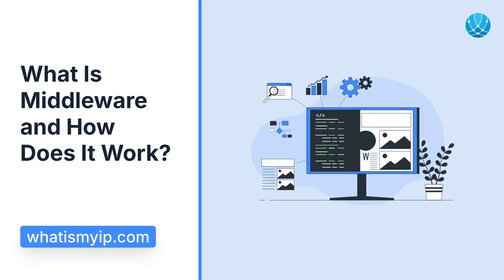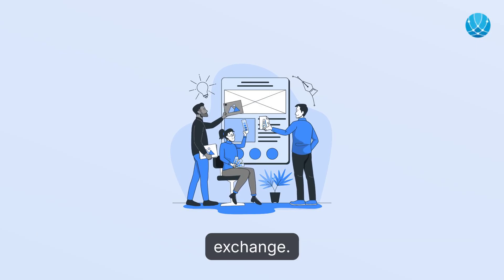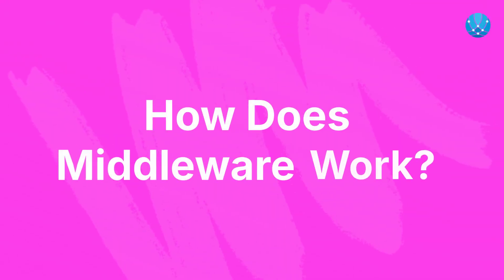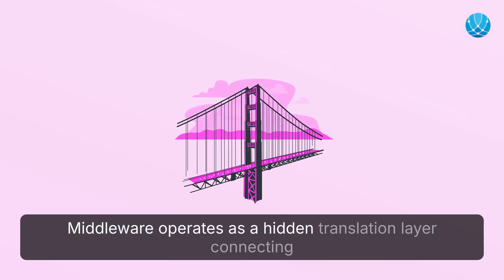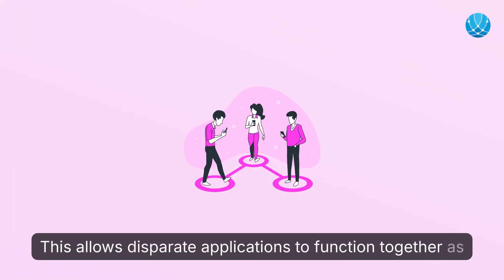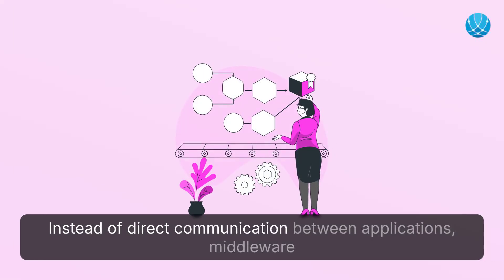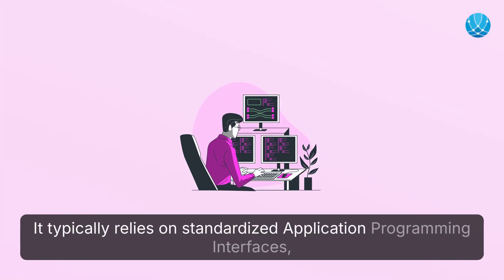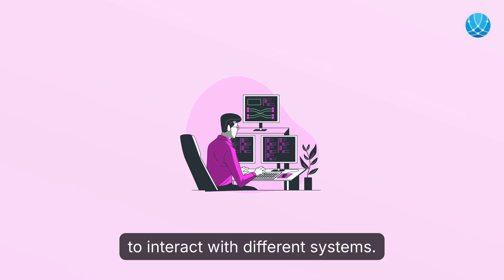What Is Middleware and How Does It Work?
🌟 Dive into the world of middleware! 🌟

In today's video, we'll break down the essential role middleware plays in connecting different applications and facilitating smooth communication between them.

Think of middleware as the glue that holds your apps together! It allows diverse software tools to exchange data seamlessly, ensuring that everything runs like a well-oiled machine.

Discover how middleware acts as a hidden translation layer that connects different technologies and makes them work as one. Say goodbye to compatibility issues!

💡 A Glimpse into History
Explore the fascinating history of middleware, from its inception in the 1980s to its crucial role in today's tech landscape.

Ready to deepen your tech knowledge? Let’s get started!